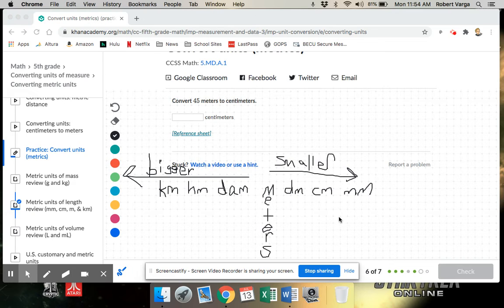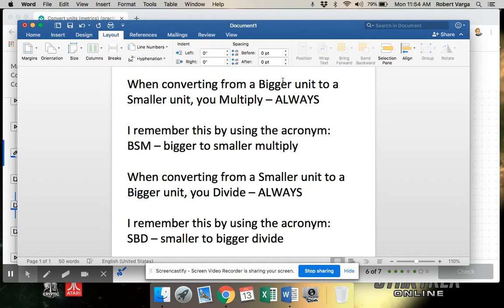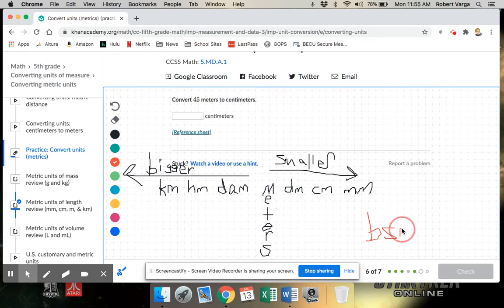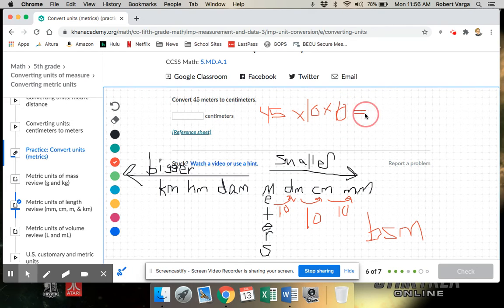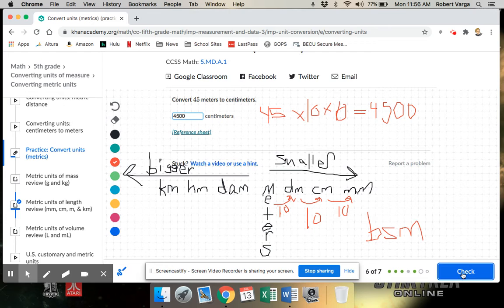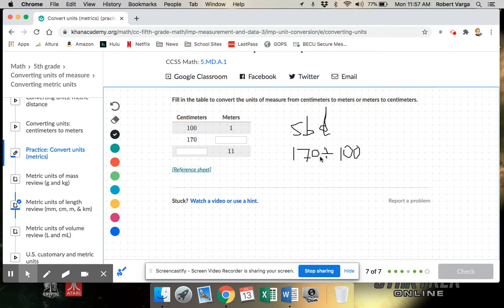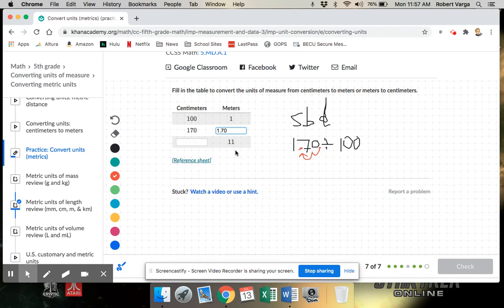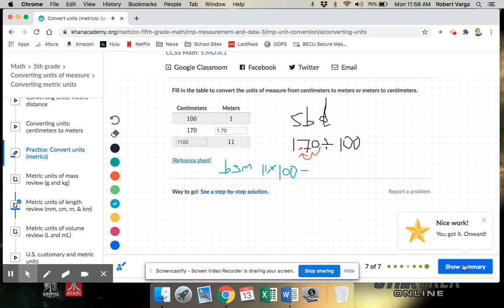Converting Units metrics for Jorge